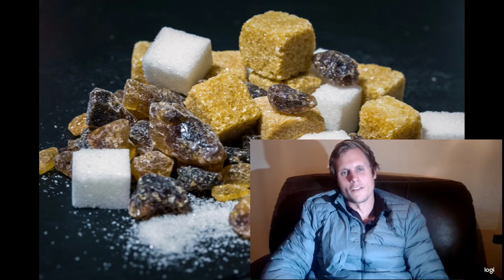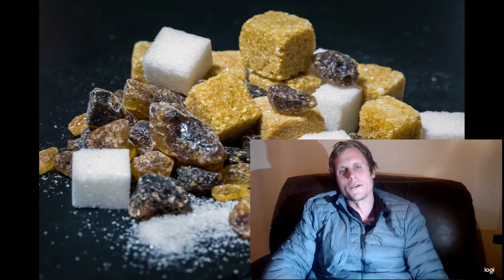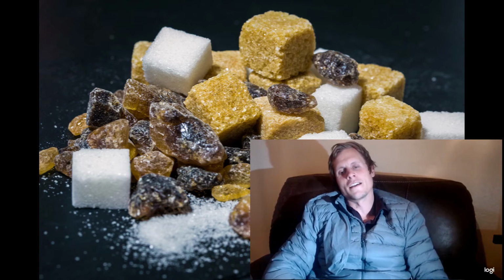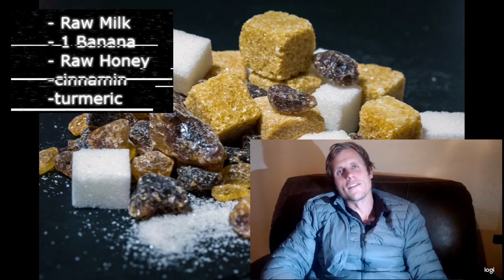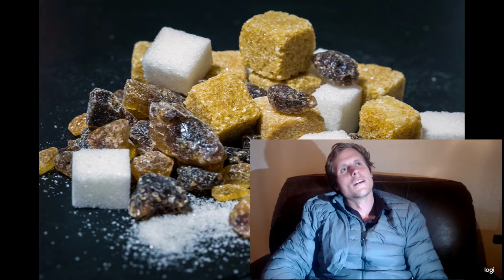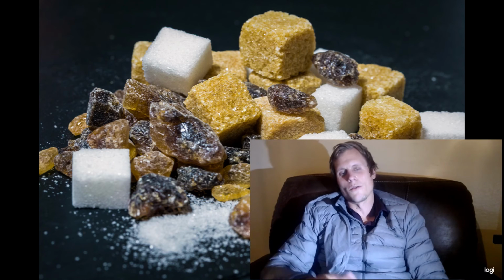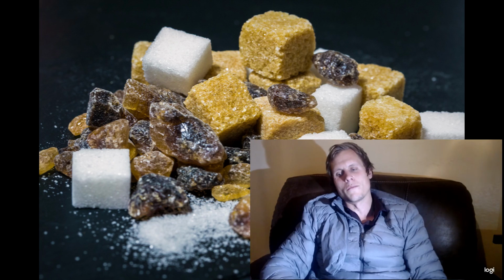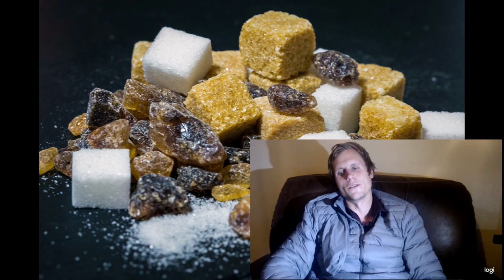Lowering Blood Sugar- My Experience Using a Glucose Meter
In this video, I outline my experience testing various food combinations with a glucose meter. I learned that fat and anti inflammatory spices are good mediators to blood sugar levels.  Also, excess protein consumption can lead to sustained glucose release for an extended period of time.